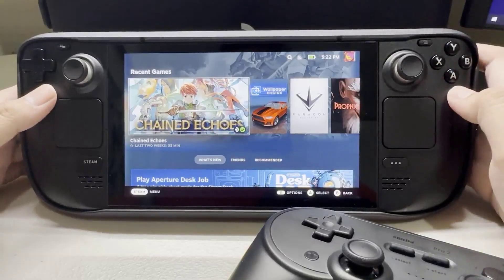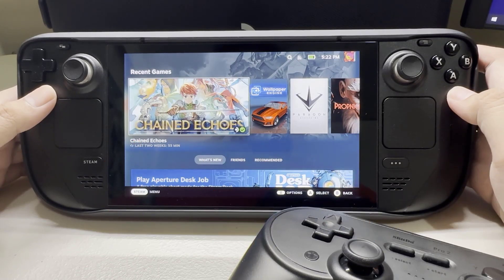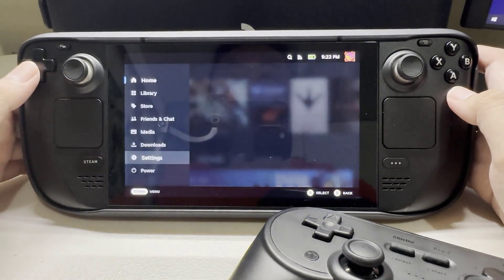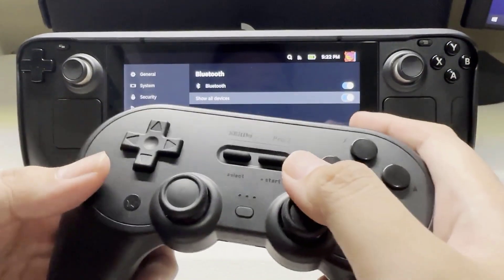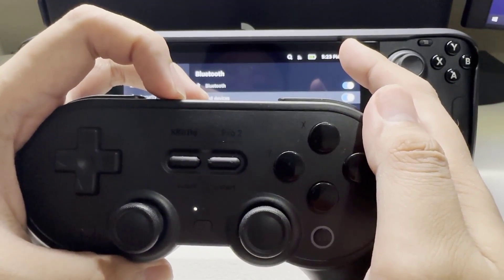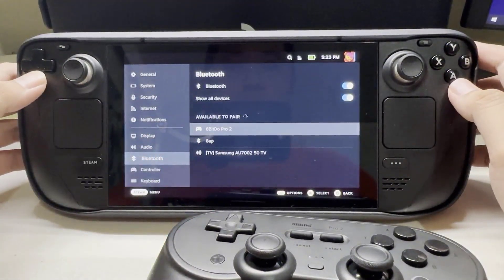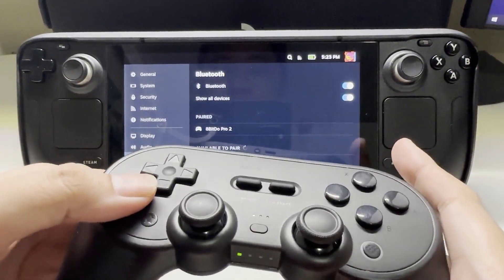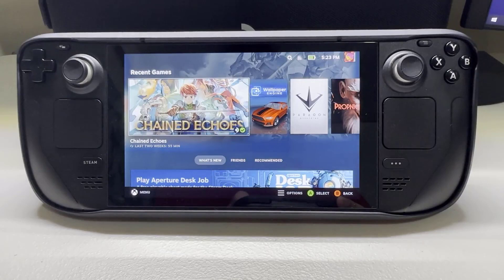How to Use a Controller on Steam Deck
In this video we will show you How to Use a Controller on Steam Deck.